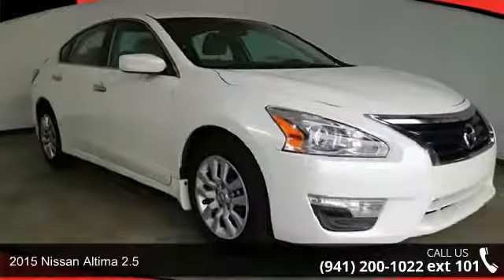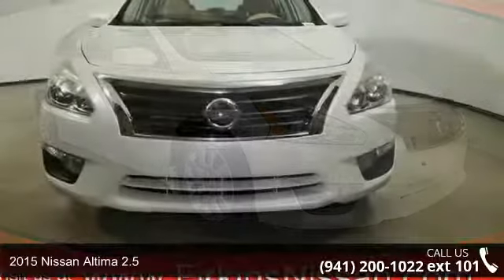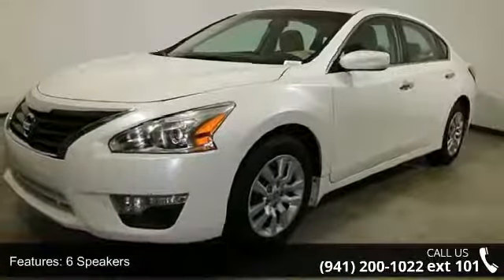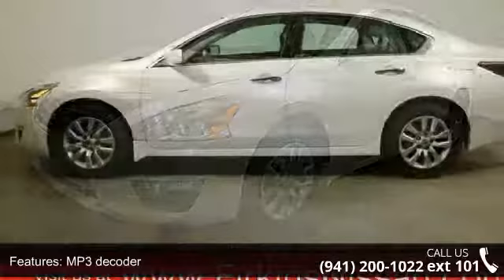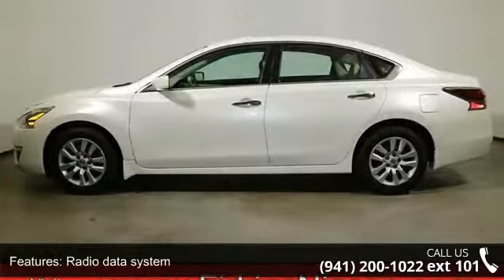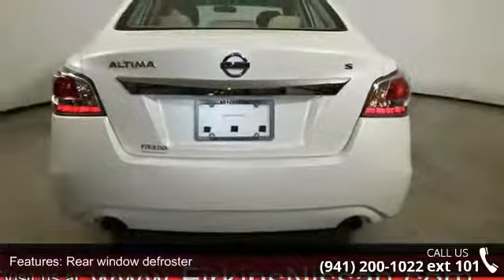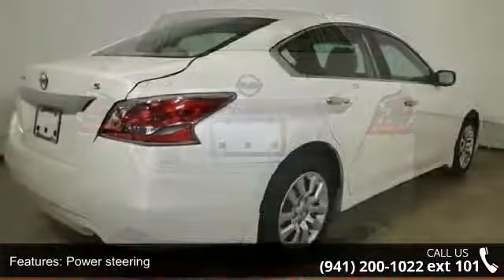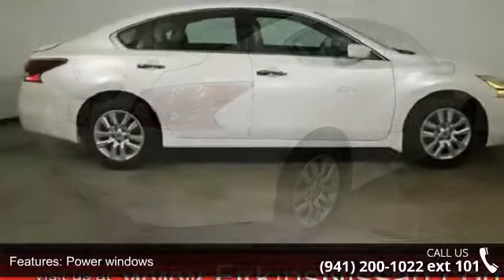2015 Nissan Altima 2.5 - Firkins Nissan - Bradenton, FL 3...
**CLEAN CARFAX** PUSH BOTTON START**BACK UP CAMERA** EXTRA CLEAN**CVT with Xtronic. Gas super saver. Fuel-friendly. How would you like riding home in this charming 2015 Nissan Altima?